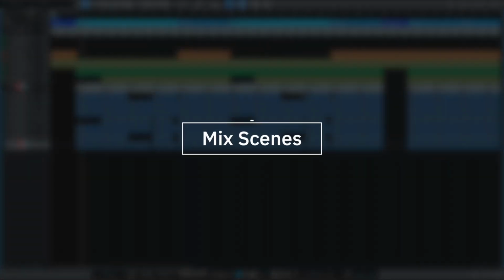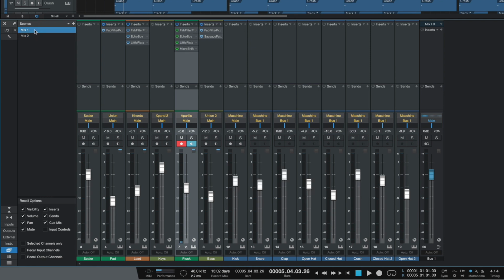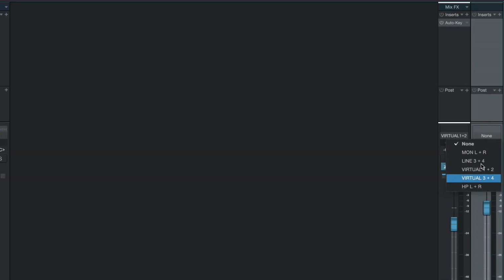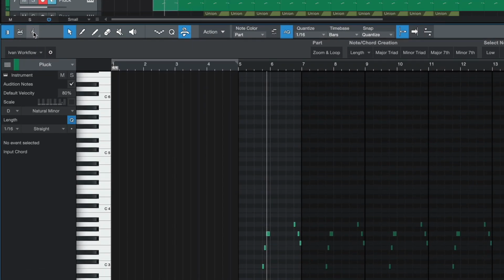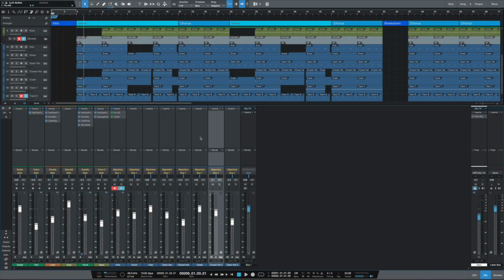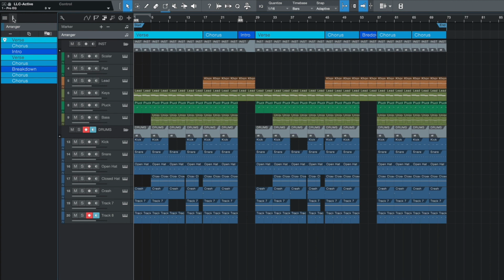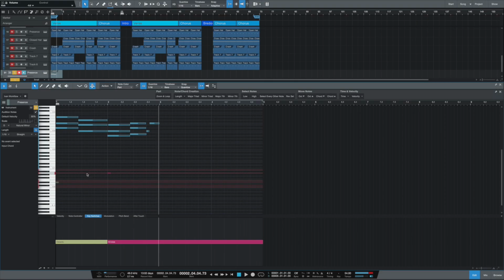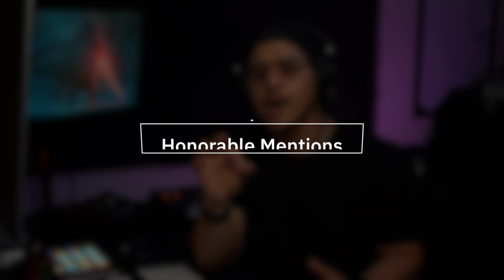What's New In STUDIO ONE 5? | Top New Features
🖱 VIDEO LINKS:
‣ Studio One 5
‣ Linking External MIDI Instruments Using AUX Channels:

⏰ TIMESTAMPS:
0:00 - Intro
1:13 - Mix Scenes
4:50 - Listen Bus
6:36 - Clip Gain Envelopes
7:51 - Score Editor
9:05 - Improved Native Plugins
9:40 - AUX Channels
12:35 - The Marker Window
13:24 - The Key Switch Window
15:55 - The Show Page
18:14 - Honorable Mentions
18:59 - My Thoughts

Studio One 5 dropped last week and there were a bunch of new features that were added including Mix Scenes, the Listen Bus, Clip Gain Envelopes and so much more.

In this week's video, we go over some of these new additions, how you can implement them into your workflow, and of course what I think was missing from this update.